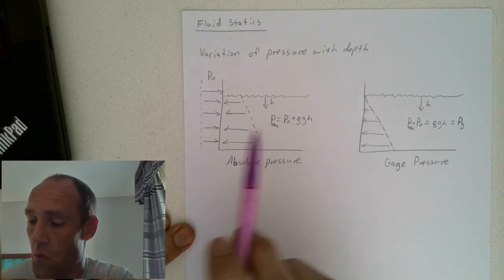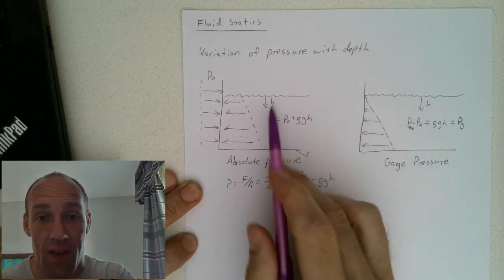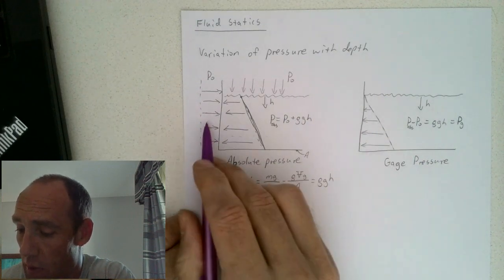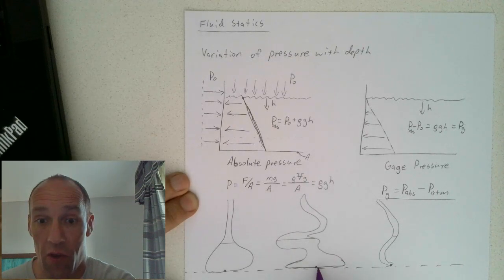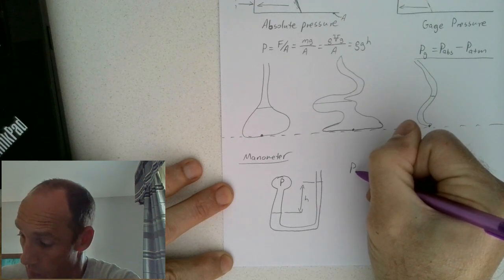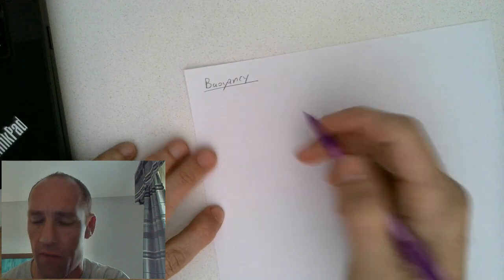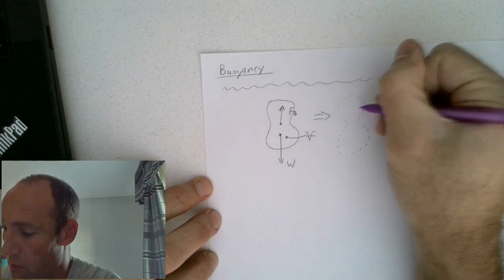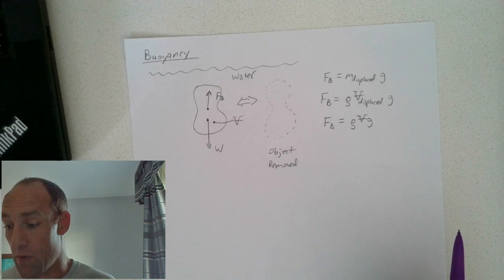Thermo Fluids 13a: Fluid statics